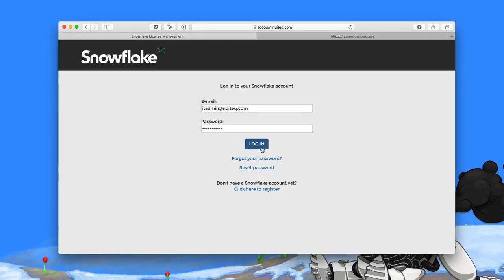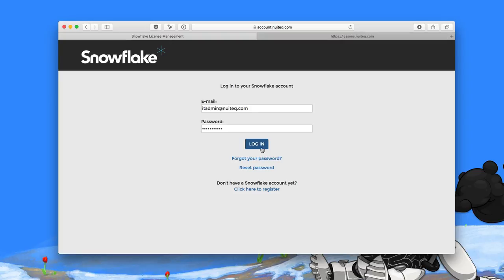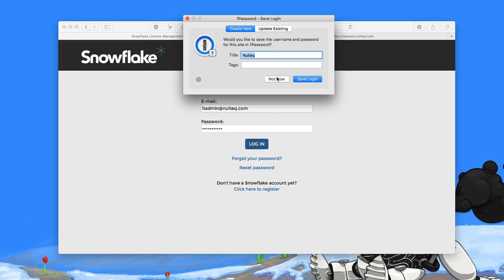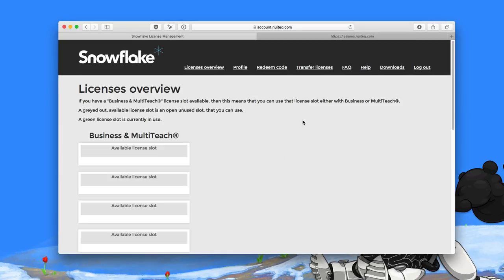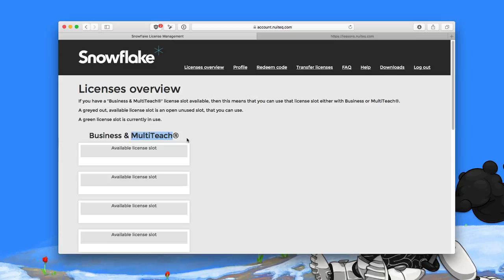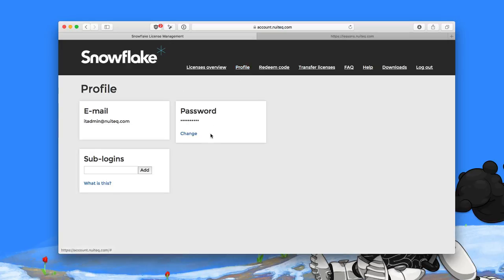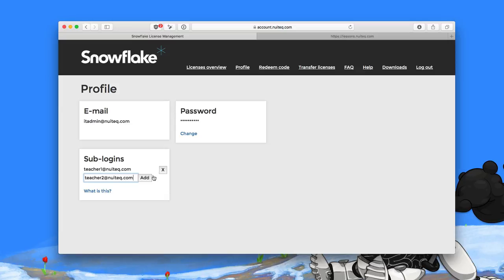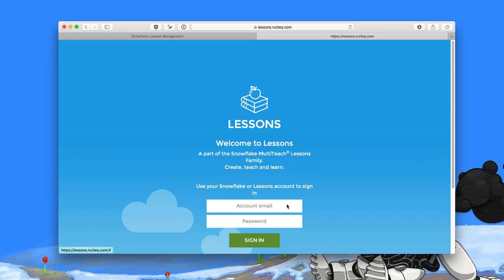How school IT admins can setup teacher accounts for Lessons Online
In this quick video tutorial we explain how school IT admins can setup teacher accounts for Lessons Online. Visit lessons.nuiteq.com to login to Lessons online and visit account.nuiteq.com to setup teacher accounts.

Login to Lessons online here: lessons.nuiteq.com
To setup teacher accounts, visit: account.nuiteq.com